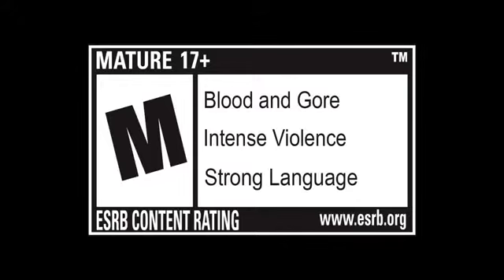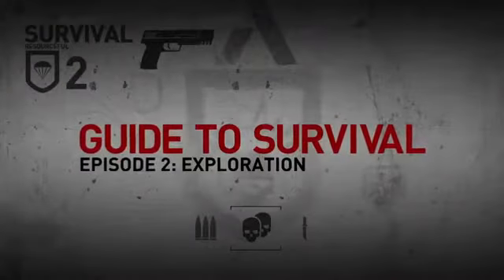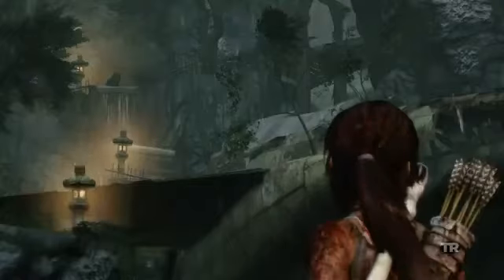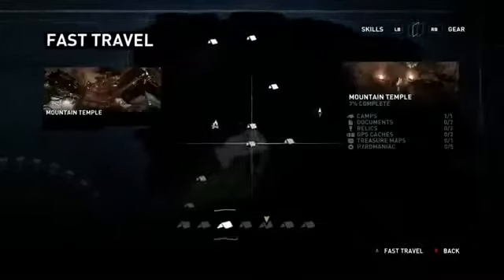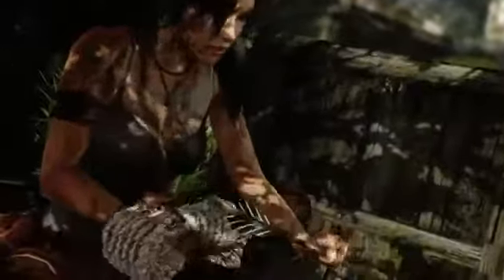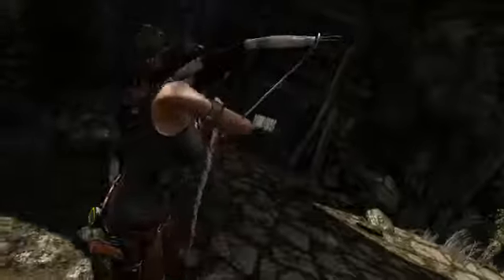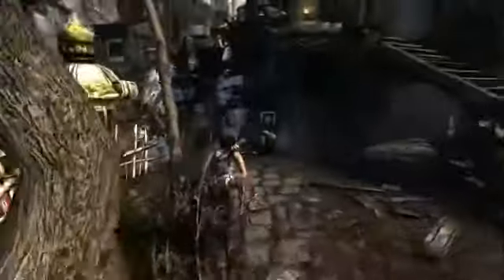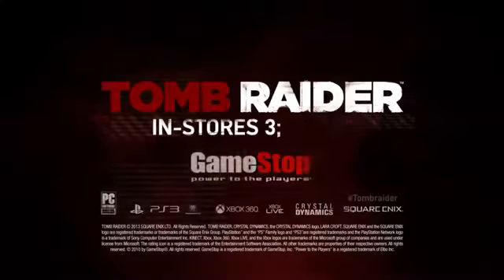Tomb Raider Guide To Survival Episode 2